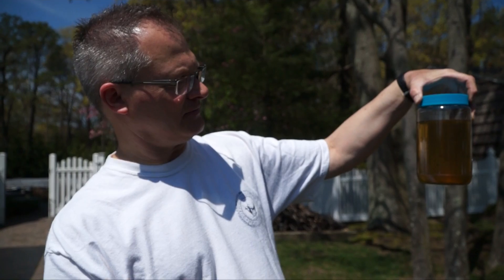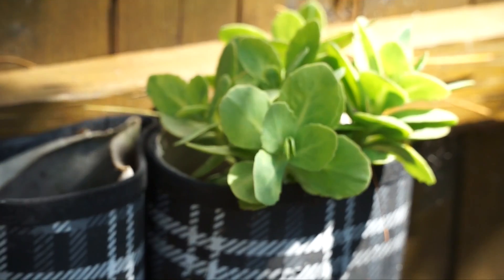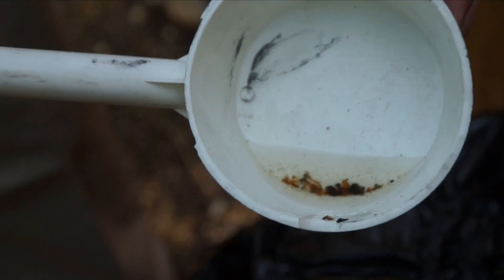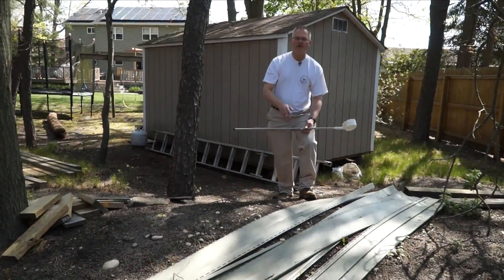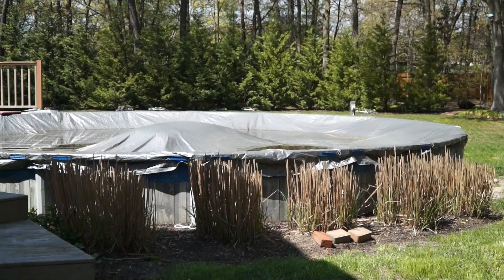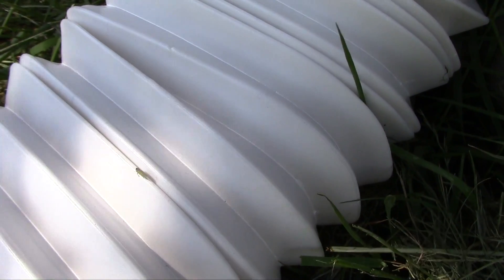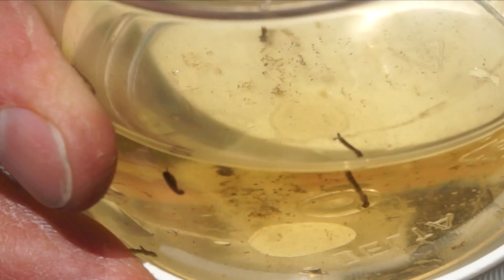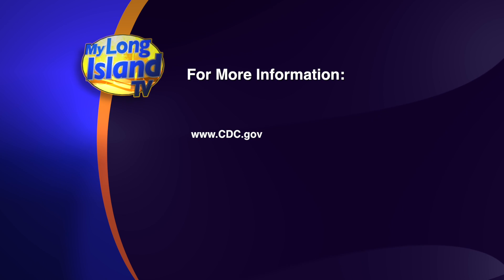Dump The Water! How To Stop Mosquitos From Breeding in Your Back Yard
Scott Campbell from the Suffolk County Health Department shows home owners many of the places in the back yard where mosquitoes breed

Featured Interviews:
Scott Campbell
Lisa McKeown